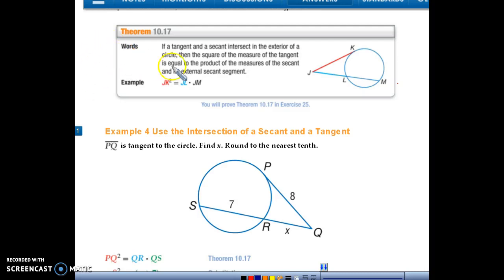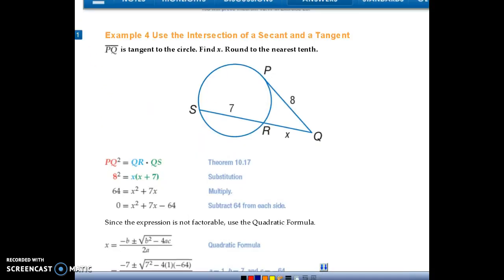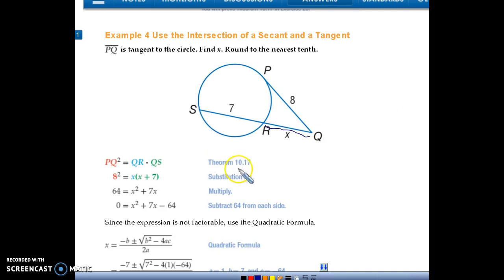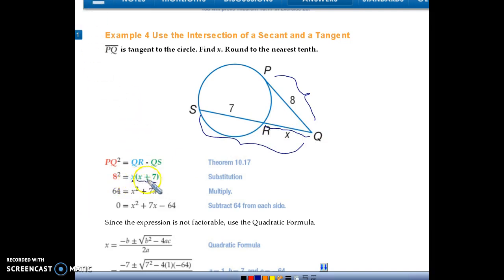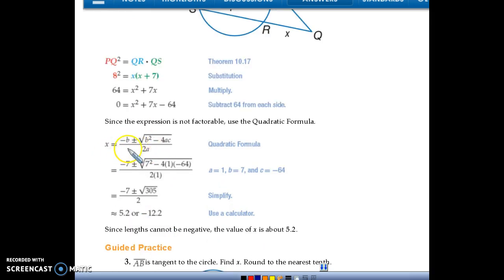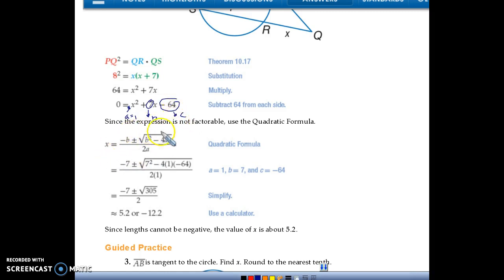Theorem 10.17 - Secant Segment Theorem - Used the intersection of a secand and a tangent